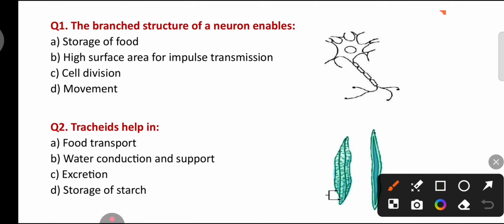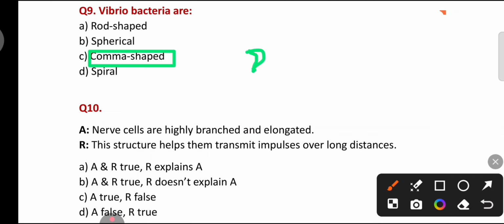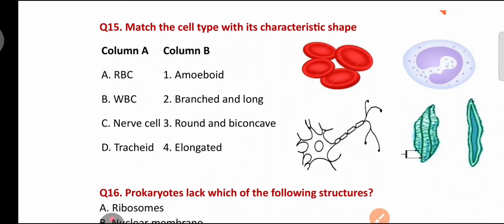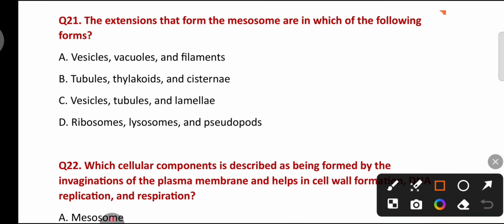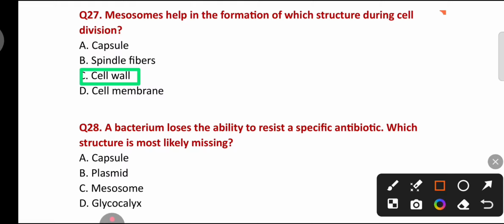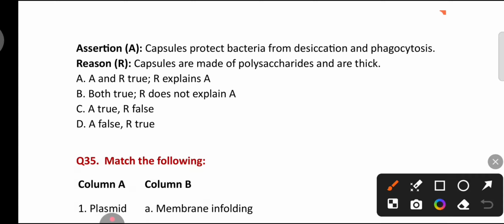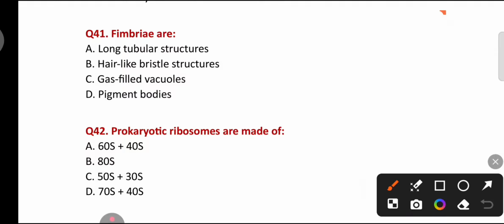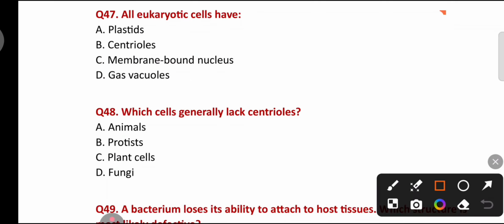Cell MCQs | Cell biology MCQs | Cell MCQs for compitative exams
In this video, you will practice MOST IMPORTANT MCQs from chapter – Cell: The Unit of Life (Class 11 Biology NCERT).

Useful for:
• NEET exam
• CBSE Class 11 & 12
• Board Exams
• Competitive Exams

Features:
NCERT line-by-line MCQs
Concept-based & HOTS questions
Exam-oriented practice
Quick revision for NEET and Competitive exams

📌 Watch till end for full practice!